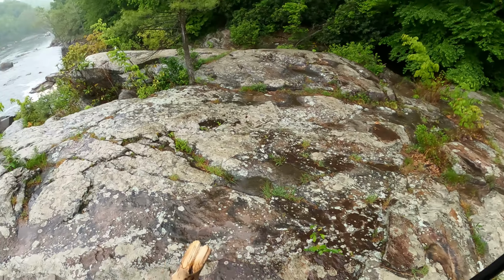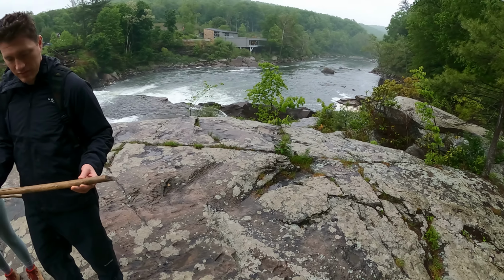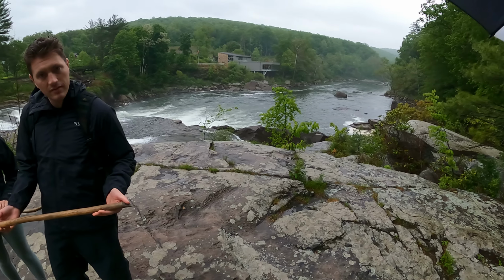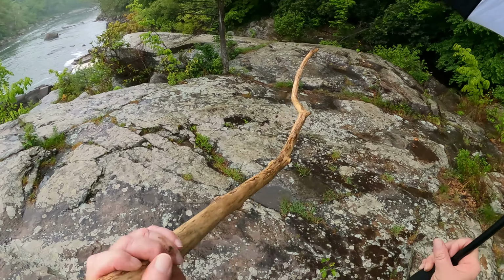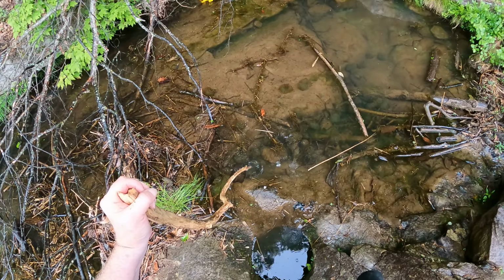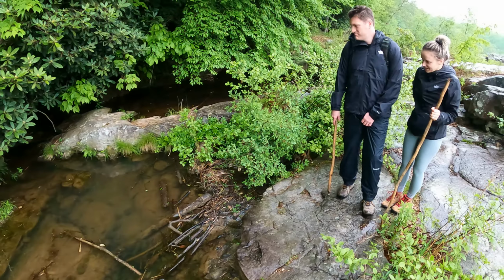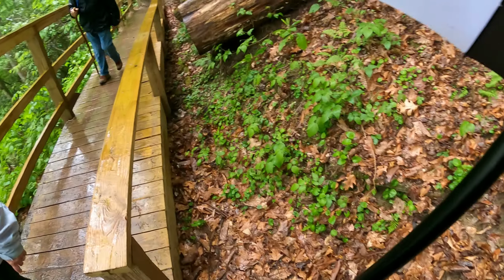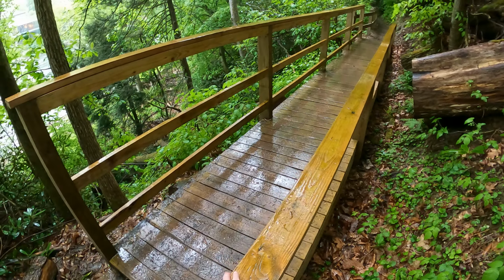Ohiopyle 20 May 2023 Main Falls 2 then Fern Cliff trail down from Main Falls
Very often missed by everyone hiking along Main Falls are the beaver cut sticks and twigs, beaver trash.

I give it away to whomever is there when I'm there, and give the people the backstory.

Also at this big ledge overlook of Main Falls are the three little ponds.

The tadpole egg sacks look like underwater cow turds.

Took me years to piece it all together here.

Show and tell of incredible nature which everyone mostly misses, we walk right by it mostly.